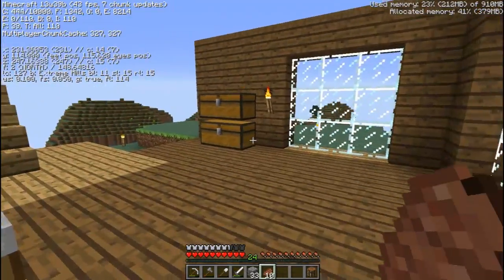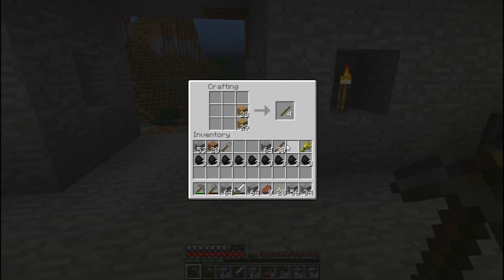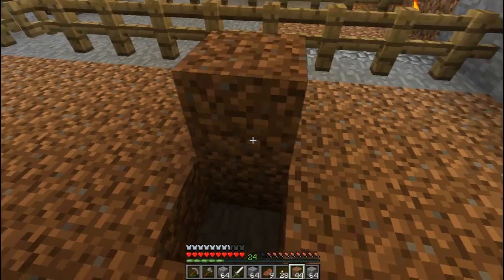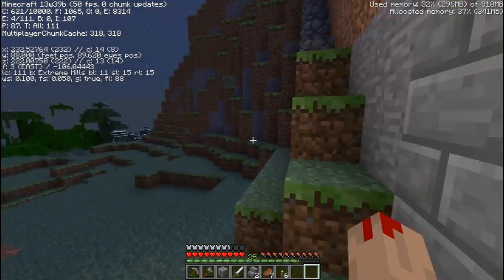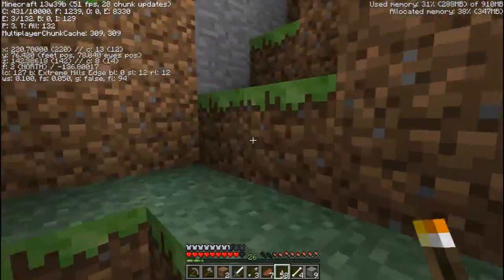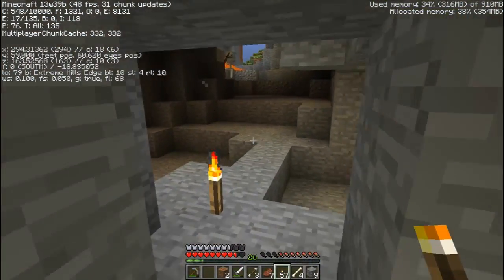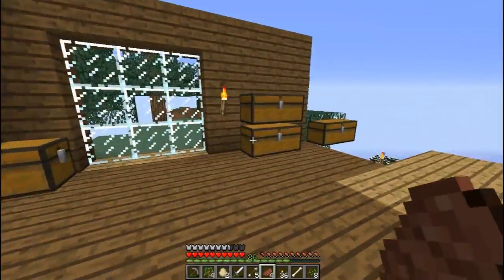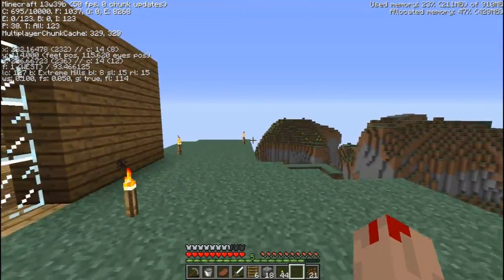Let's Fail at Minecraft (Reeboot), Episode 5: Cows and chickens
I do apologise for slow videos, I have recently joined college and am on a 6 week watch course, so if they don't like us after those 6 weeks they kick us off, so I need to make sure I'm doing all I can to stay on the course, so I don't have too much time to myself.